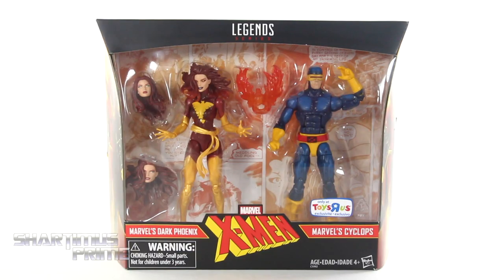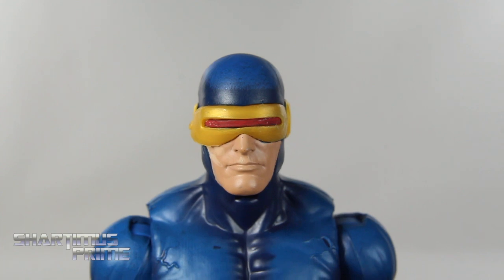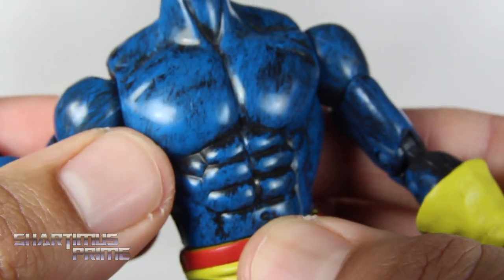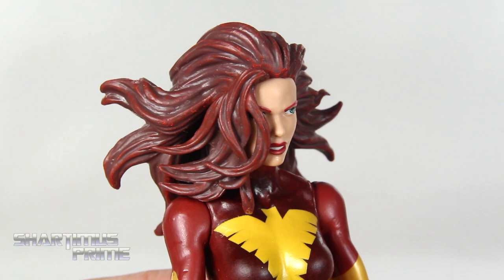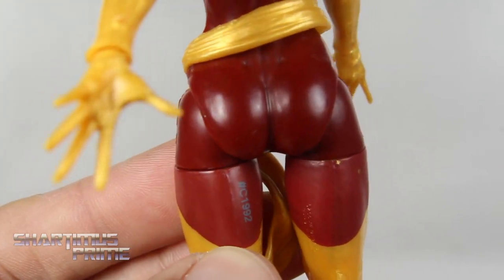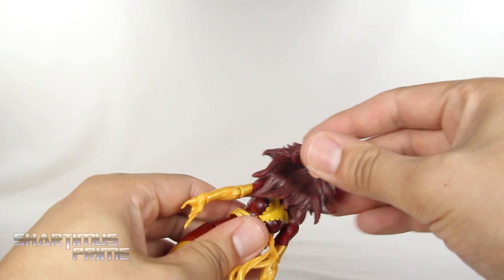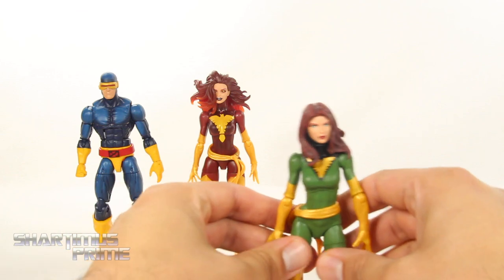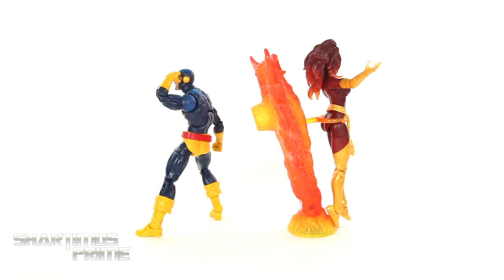Marvel Legends Dark Phoenix and Cyclops TRU X Men 2-Pack Toys R Us Exclusive Action Figure Review